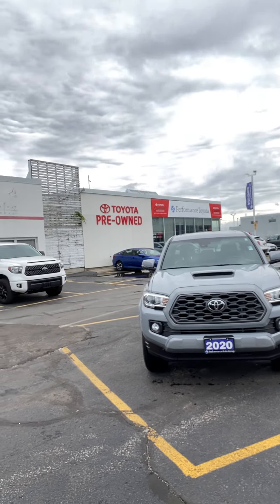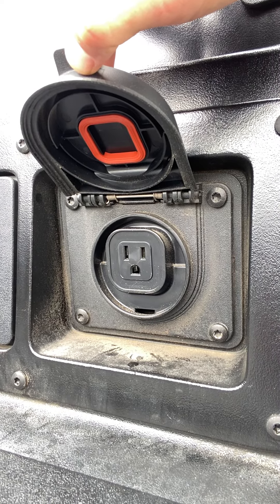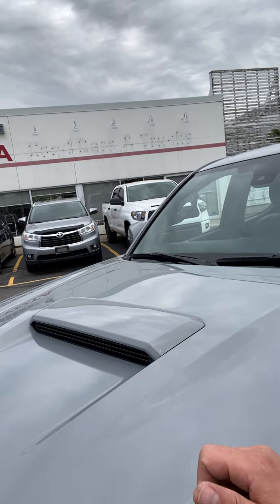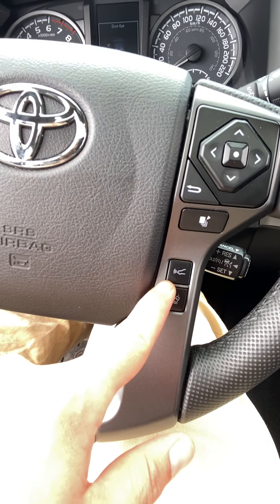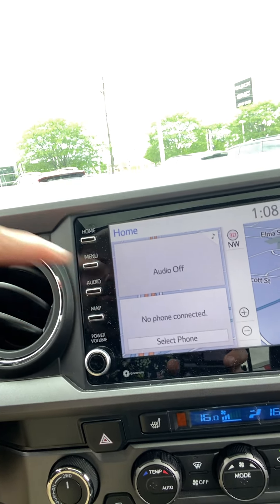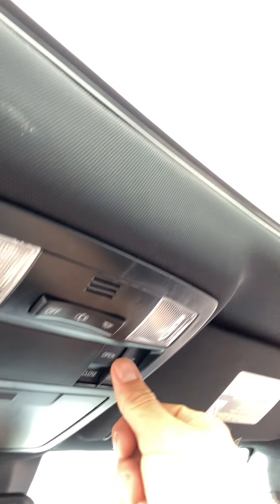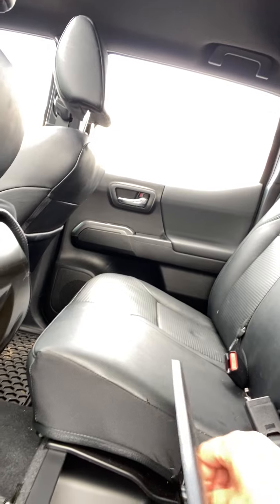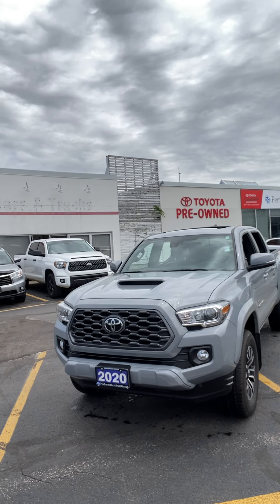2020 Toyota Tacoma TRD SPORT Premium 6M